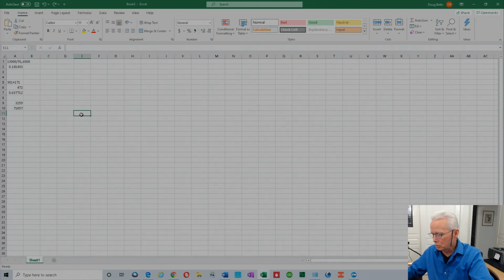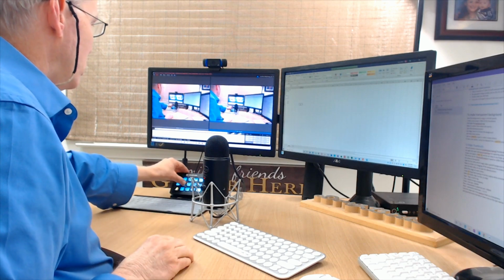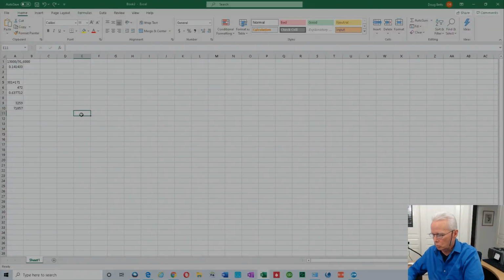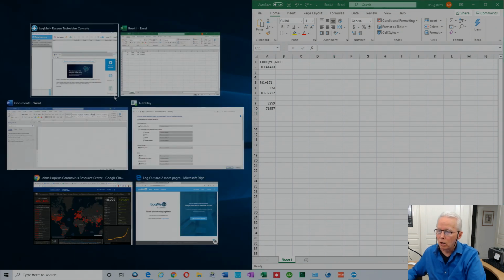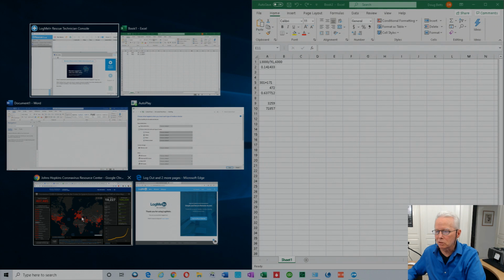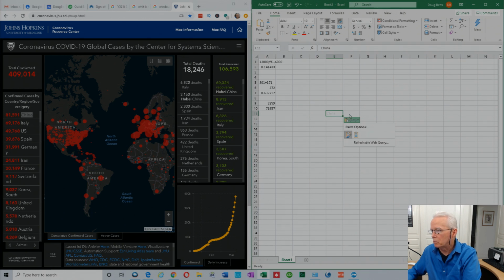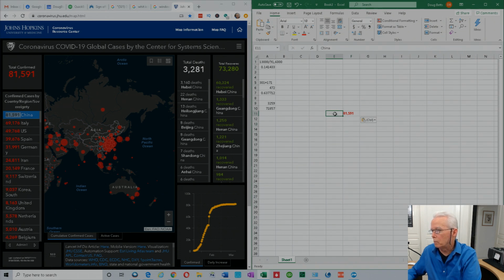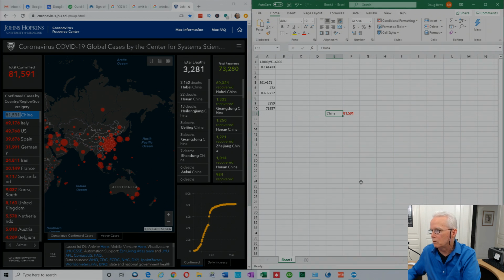How to snap windows in Windows 10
Basic use of the Windows 10 Snapping feature.  With this technique you can easily arrange two Windows side by side when you need to see the content in one window while working in the other.  It also makes it easier to copy multiple items from one program to another without having to switch back and forth multiple times between Windows.

This video is one of the first in my new YouTube channel.  The purpose of this channel is to provide remote and phone support for Windows users and technicians through live streaming videos.  This is similar to the phone and remote support I have been providing to local clients since 1992 except that here it is almost free.